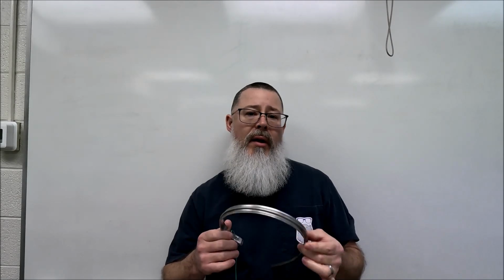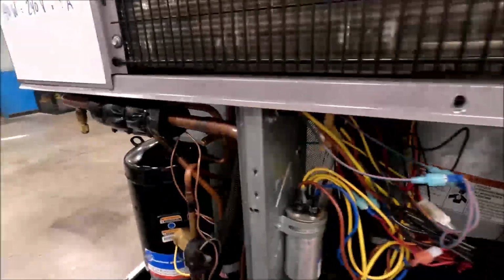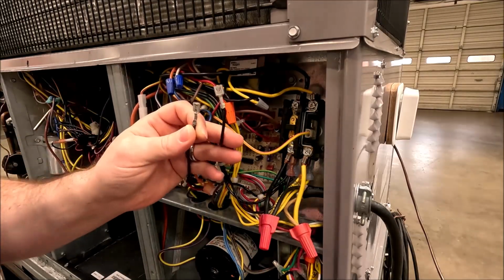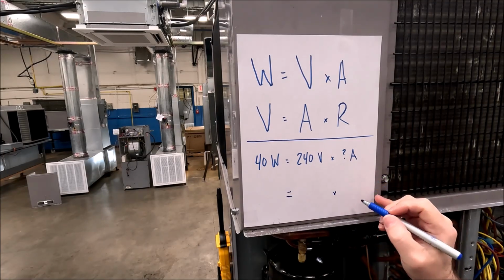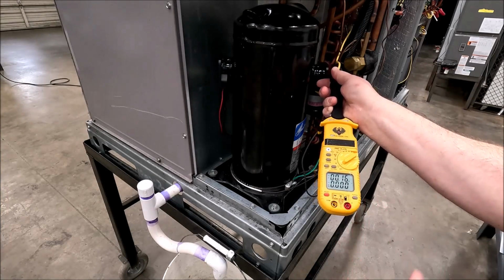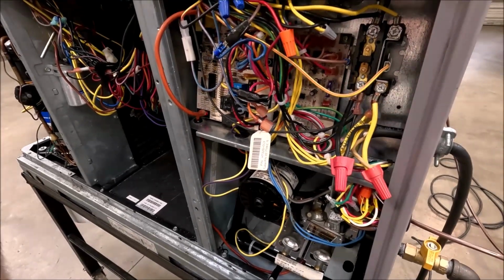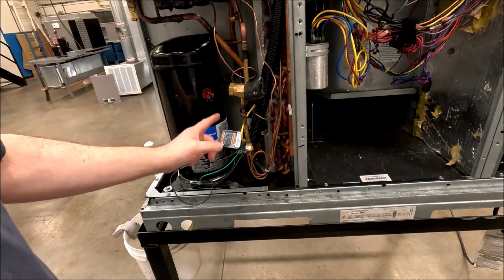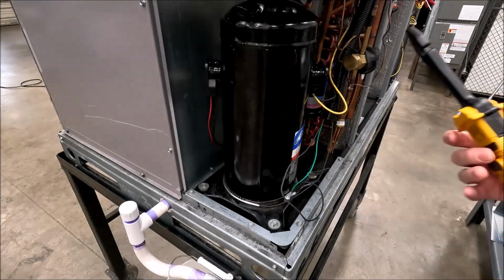Crankcase Heaters and Single Pole Contactor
So...I was talking to some people around the shop and we were discussing contactors, replacing them, etc. Nothing to bad. Then someone on the Tube of You commented about "back-feeding" circuits and that brought up crankcase heaters.
This is just a few minutes on crankcase heaters, why they use single pole contactors (mostly), and how they are actually pulling it off. It isn't perfect but something to think about as you are learning all these different components that you may come across in the hvac units you are working on out there in the field. I didn't put in a wiring diagram with this one so I hope it makes sense the way that I tried to put this out and show what is going on with the circuit. But, of course, I do try to chapter it out so you can skip around!

00:00 Intro
04:45 Crankcase Heater
08:18 Watts and Ohms Laws Calculations
09:56 Electrical Checks
13:00 Back-feeding Circuits
17:56 Unit On/Off, Crankcase Heater On/Off
19:00 Outro